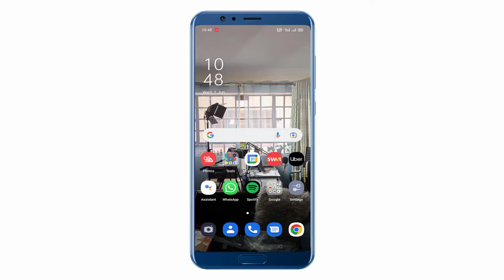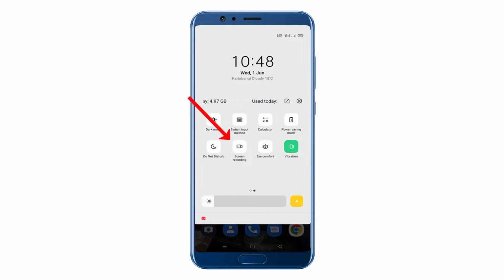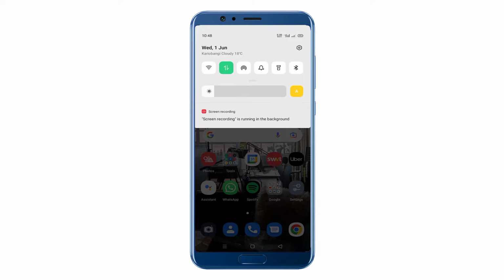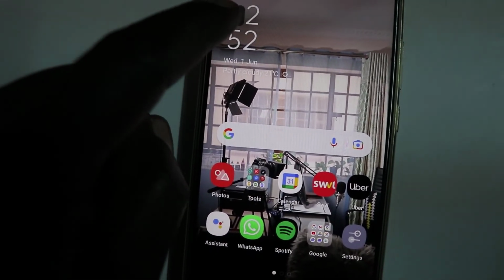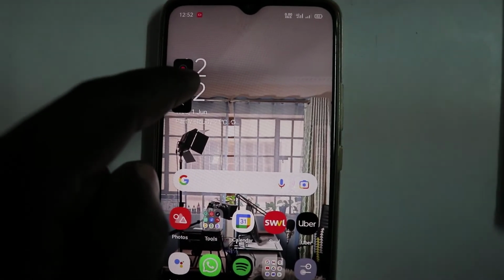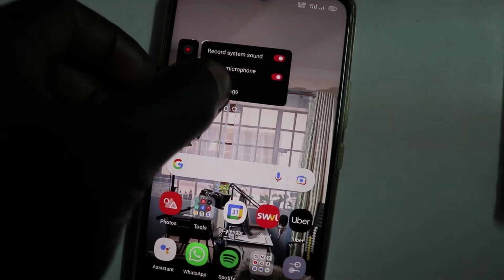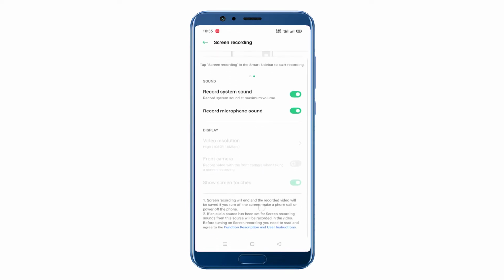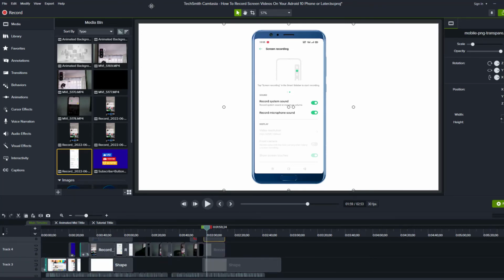How To Record⏺️ Screen Videos On Your Android 10 Phone or Later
In this video, I am going to show you how to record screen video on your android 10 phone or later.
Timestamps
00:00 INTRO
00:44 HOW TO RECORD SCREEN VIDEOS
01:41 SCREEN RECORDING SETTINGS